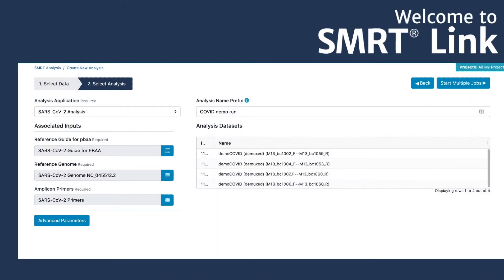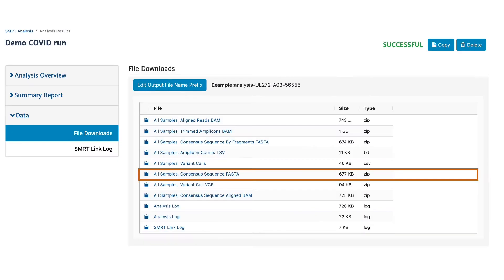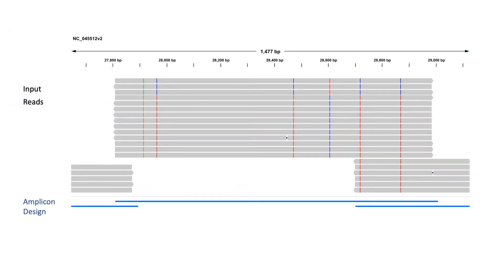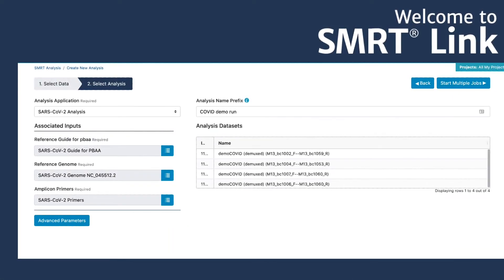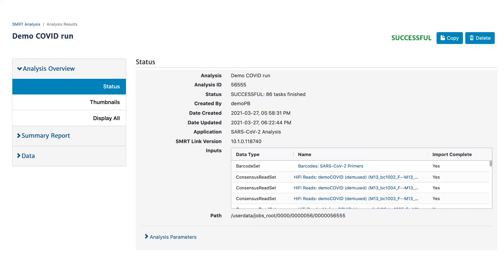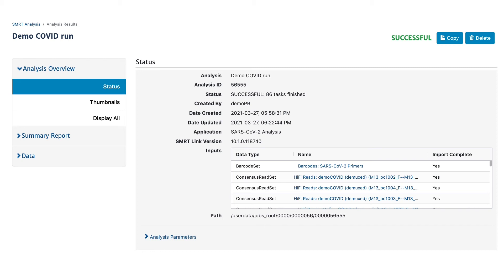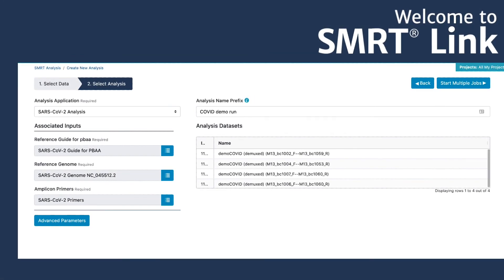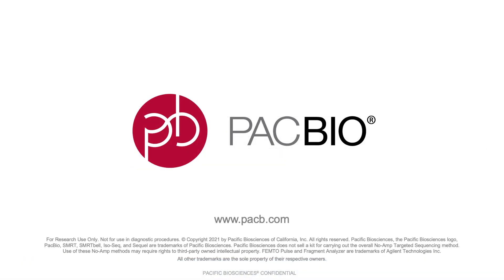PacBio SMRT Link SARS-CoV-2 Workflow Overview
PacBio Principle Scientist Elizabeth Tseng walks through the SMRT Link SARS-CoV-2 Workflow.